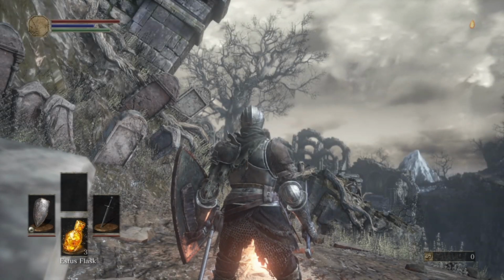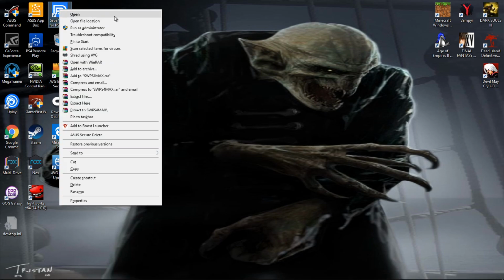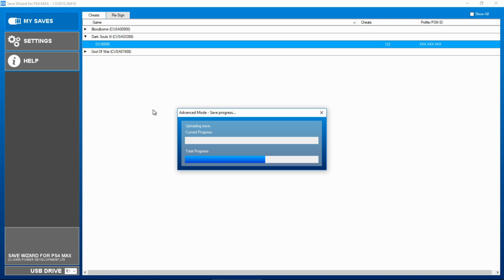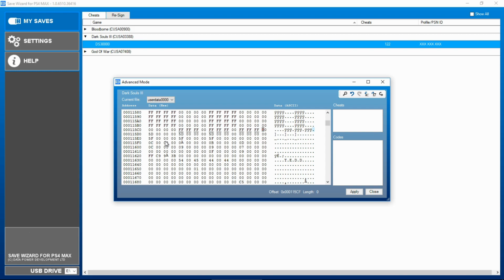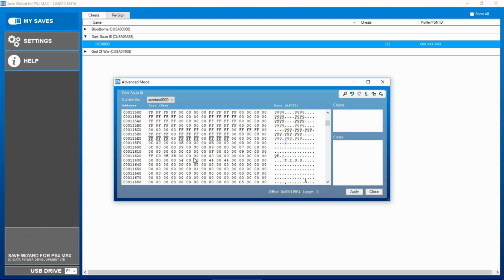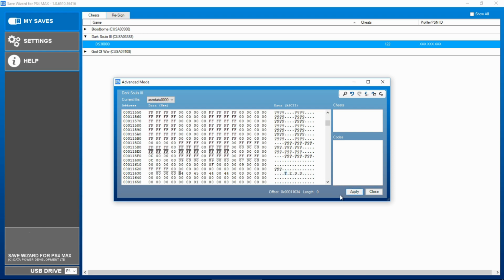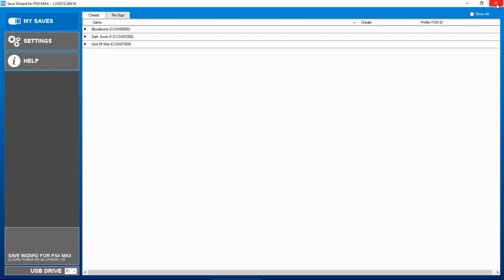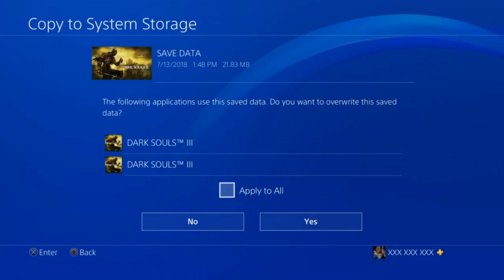Dark Souls 3 Cheats SW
I'll teach how to get unlimited health magic & stamina in Dark souls 3 for the PS4 using Save Wizard Max .